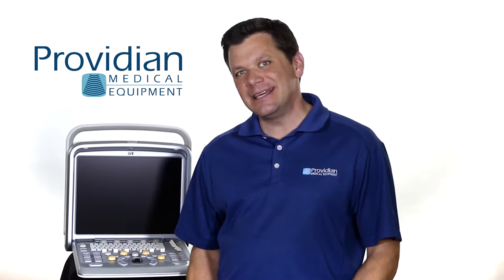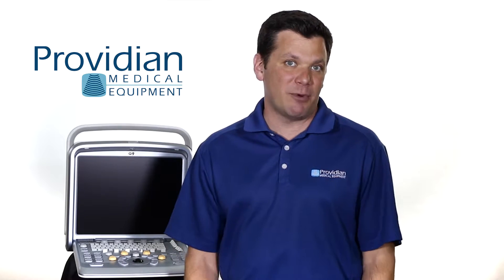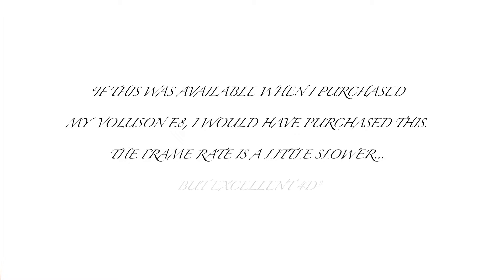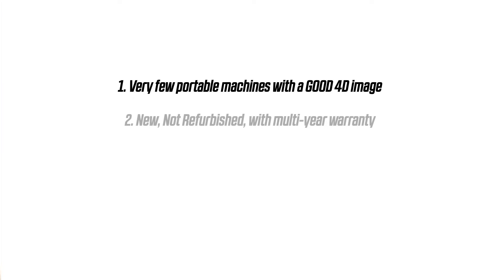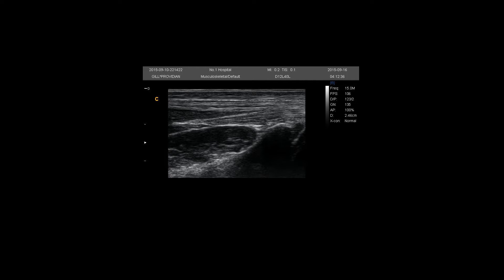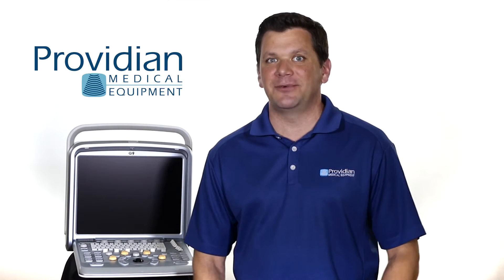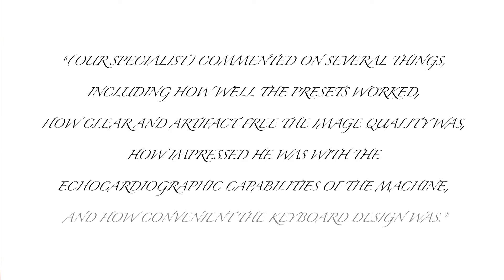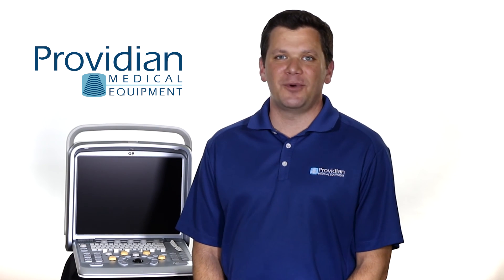Chison Q9 Portable Ultrasound Machine Review (updated 2016)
Review of the Chison Q9 portable, shared service ultrasound machine. Read more on the review at
Providian sells New Chison equipment and has free online equipment training. Call Providian today at and talk with one of our expert sales representatives about the Chison Q9 and our other new and refurbished ultrasound machines.